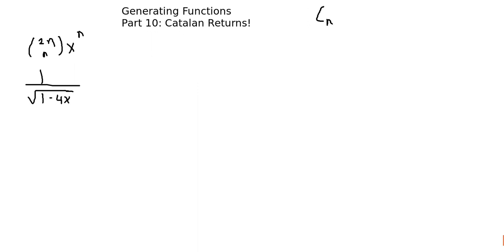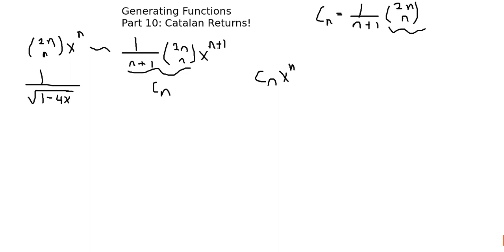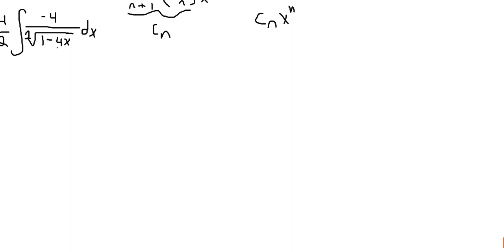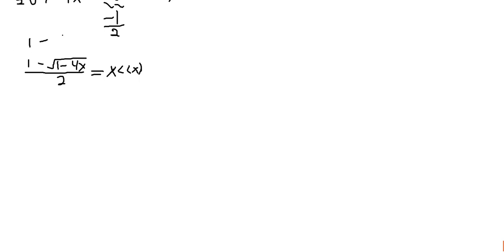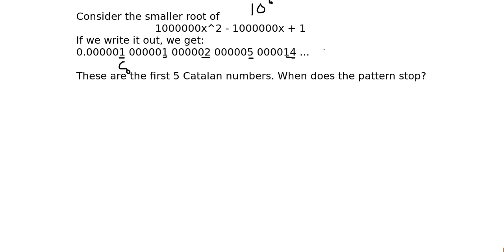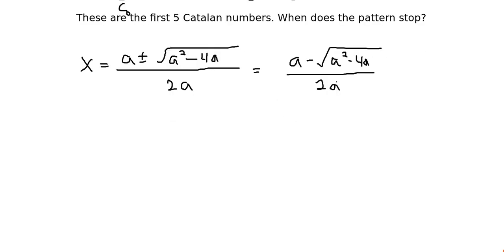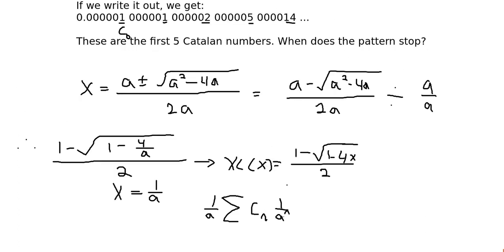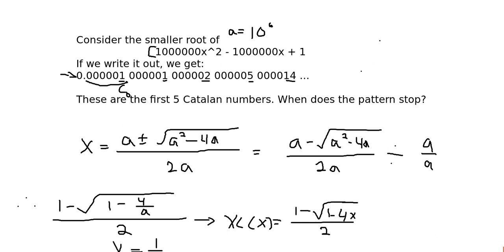Generating Functions Part 10: Catalan Returns!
In this video, I derive the generating function for the Catalan numbers and then apply it to an interesting problem.